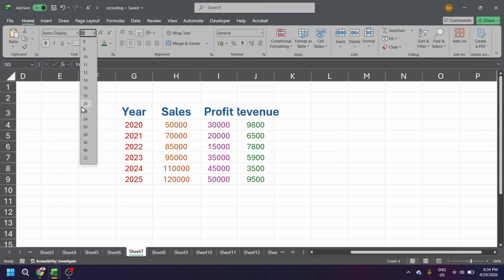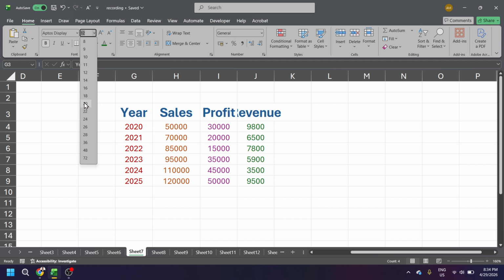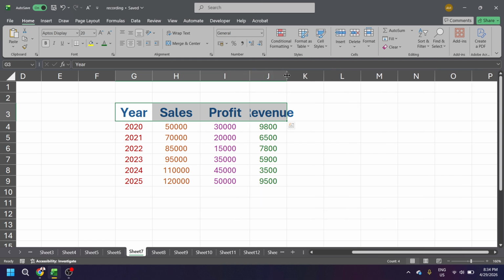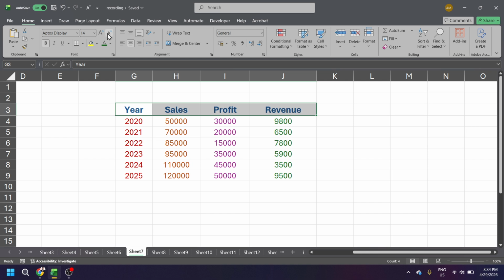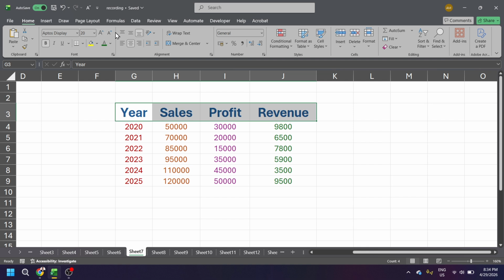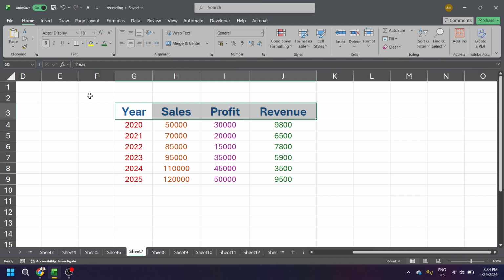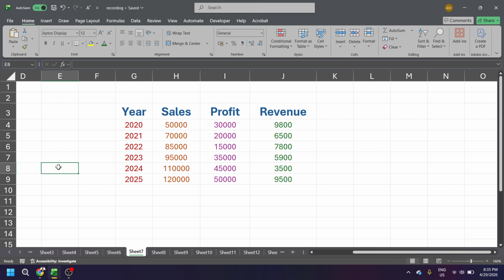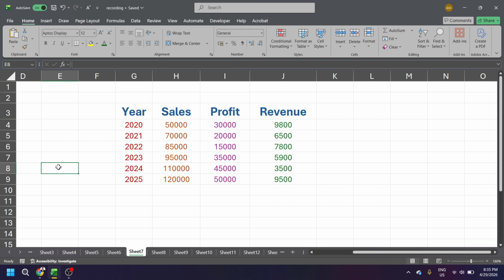How to Change Font Size in Excel (Tested)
In this video, we discuss how to change font size in Excel to improve readability and make your worksheets look more professional. Learn to adjust font size using the dropdown menu or increase/decrease buttons, and get tips for selecting cells and handling text cutoff issues.

00:00 Introduction
00:25 Selecting Cells for Formatting
00:48 Using the Font Size Dropdown
01:23 Increase and Decrease Font Size
01:46 Practical Tips for Font Sizing
02:28 Summary and Recap